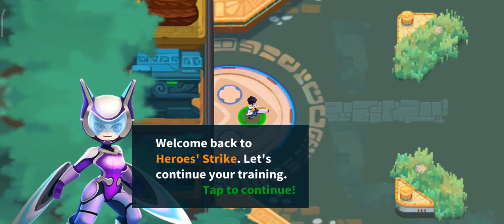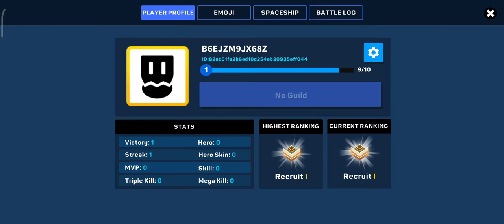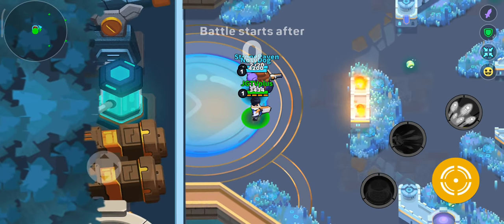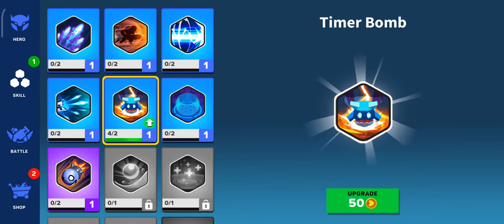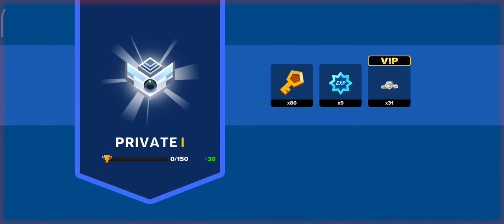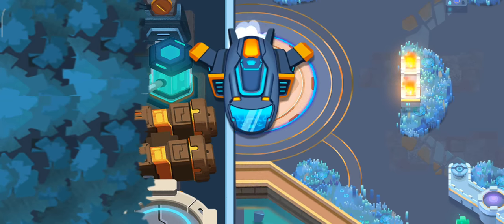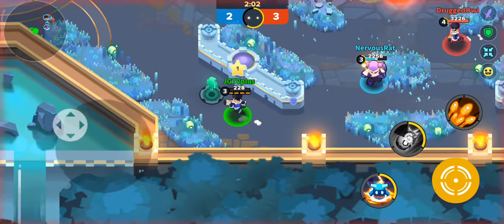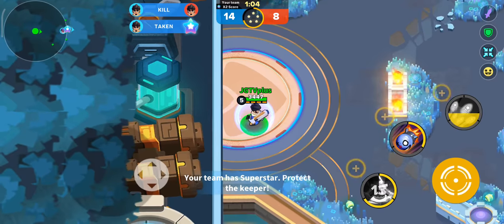Heroes Strike Offline - MOBA & Battle Royale GAMEPLAY in Bangla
Hello everyone, Hope you are well.

Hope you will enjoy this.

on Google Play :
offline:

[Compatible OS]
4.1 or later

 Thanks